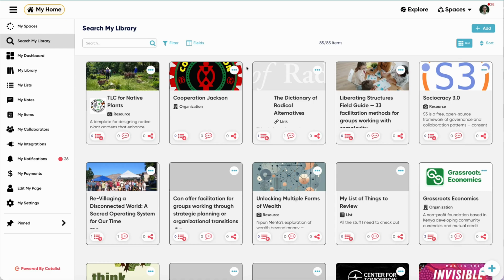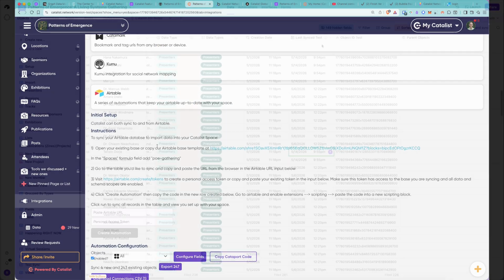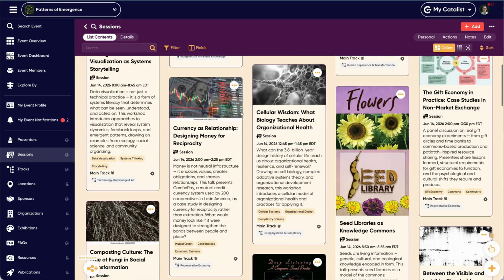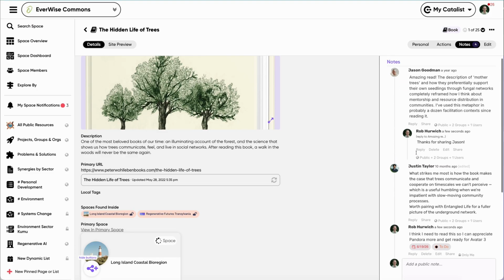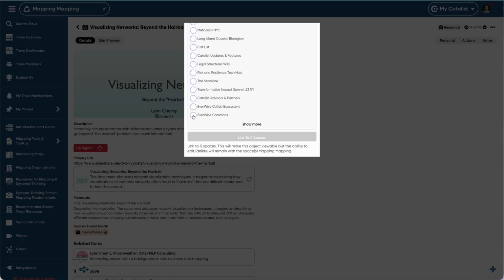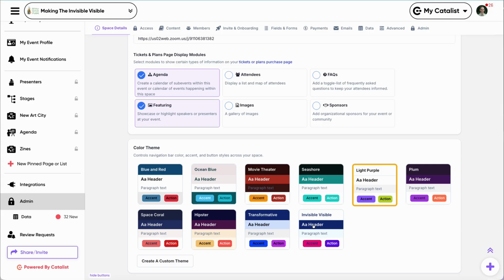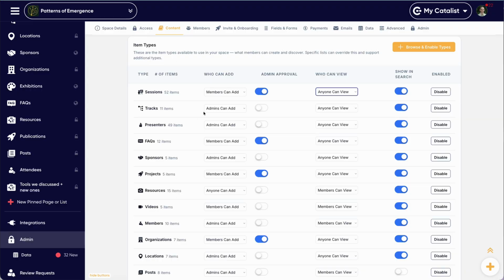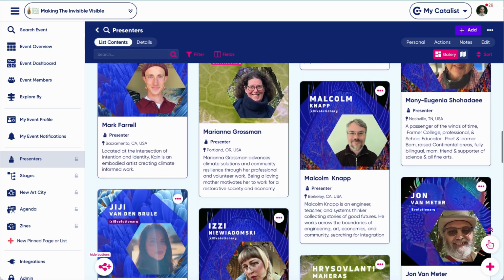The Superpowers Behind Catalist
Catalist is built for communities doing work that matters — and that means it needed capabilities most platforms don't have. In this video we pull back the curtain on the superpowers that make Catalist different: bringing your data in from anywhere, seeing it through multiple views, a knowledge commons that gets smarter over time, knowledge that travels across organizational boundaries without losing its origin, the tools to design your community's culture before anyone arrives, admin oversight without becoming a bottleneck, and built-in monetization for communities that create real value. Whether you're an organizer, a network coordinator, or a community leader — this is what's possible when the platform is actually built for the work you're doing.